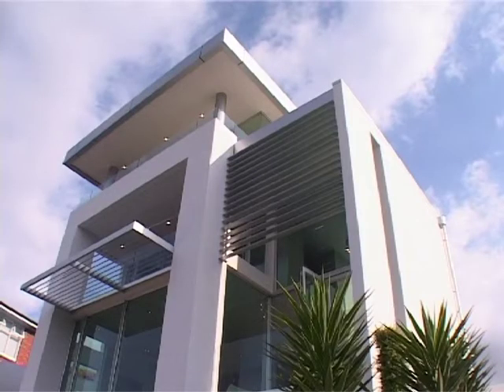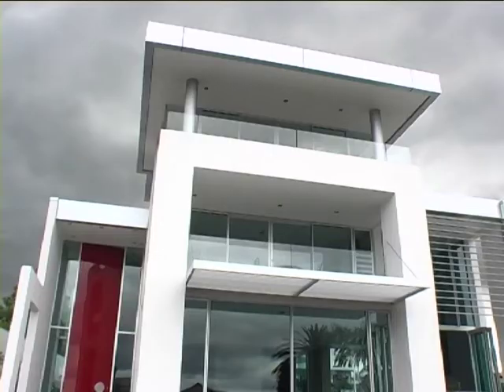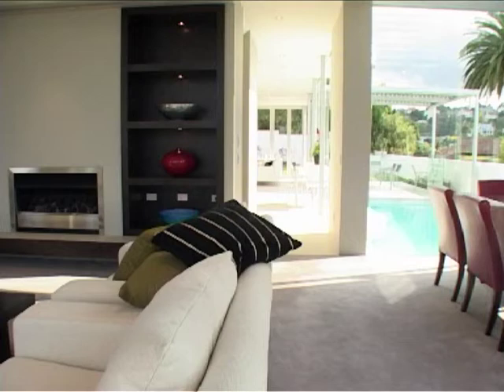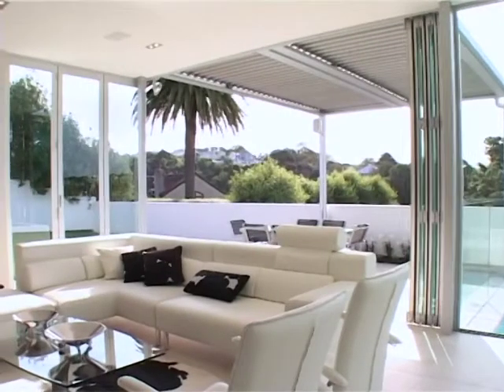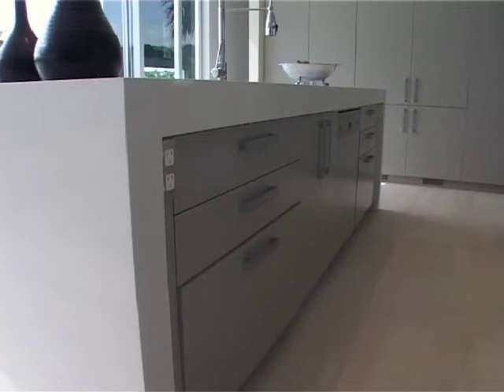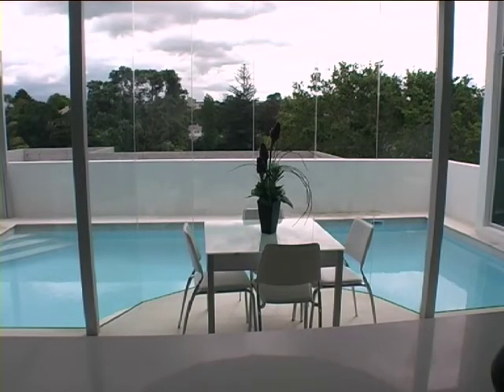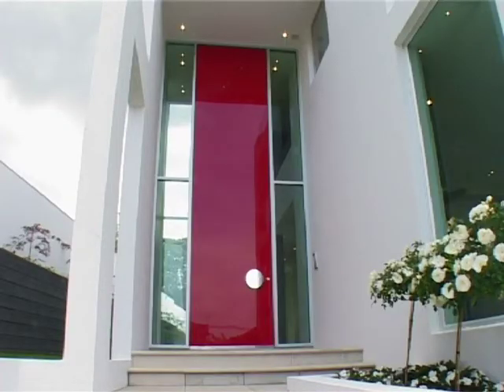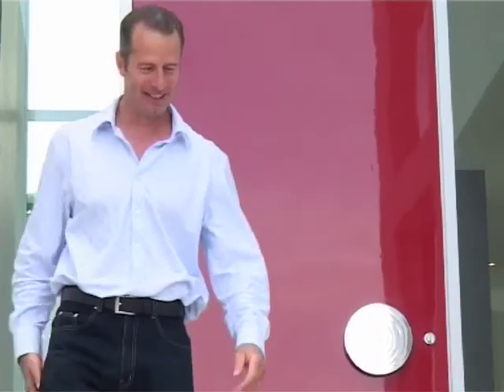Sang Architects: Vertical Limits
Ron Sang discuss his design philosophy for this residential house in Remuera, Auckland, New Zealand for Trend Magazine.

The four storey home features a Ron Sang signature entrance door which is an impressive 5.5m tall.

The master bedroom on the top level has panoramic views of the harbour.

Strong arch shapes giving clean lines with easy flowing open spaces provide a backdrop to comfortable family living.